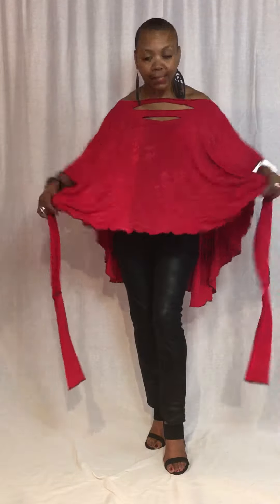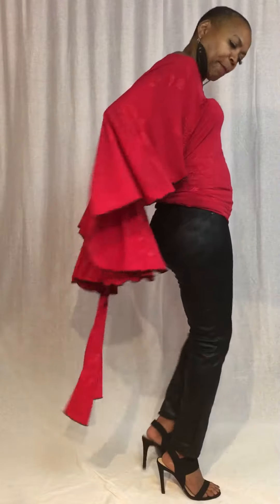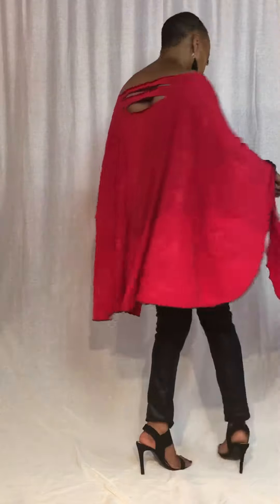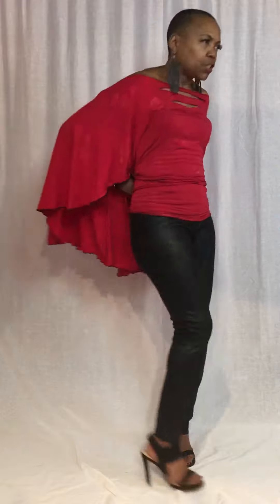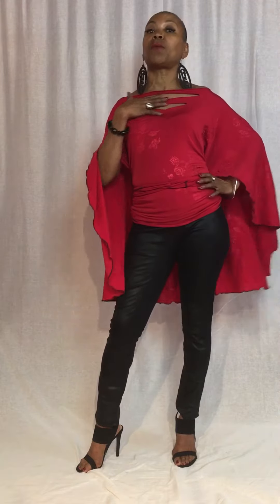Mahogany Top Demonstration